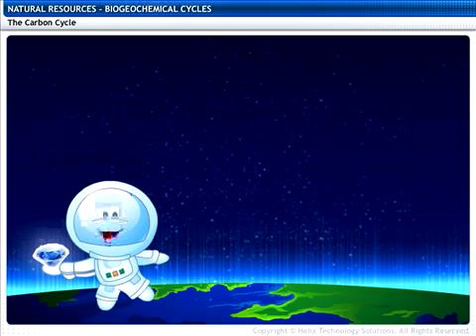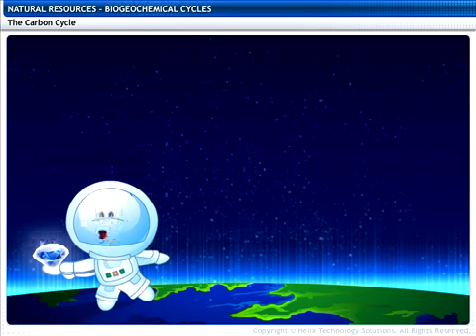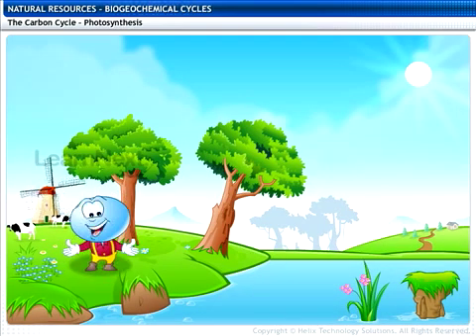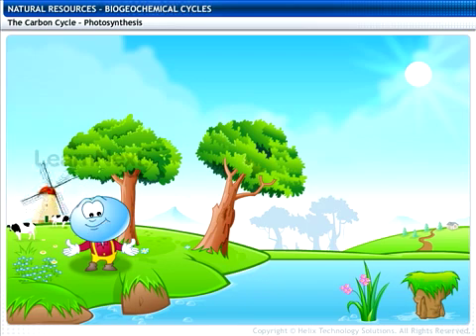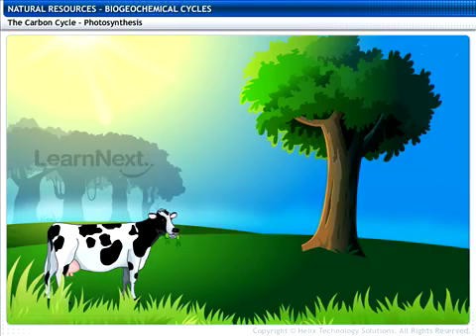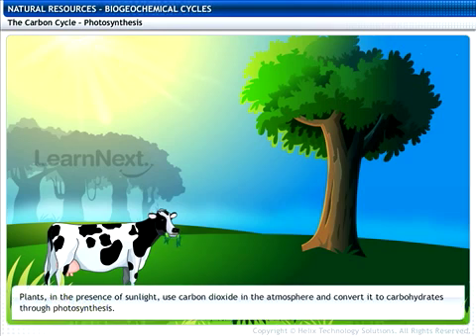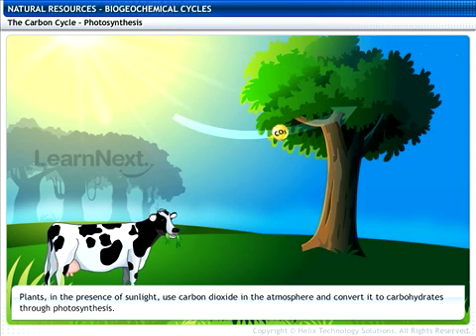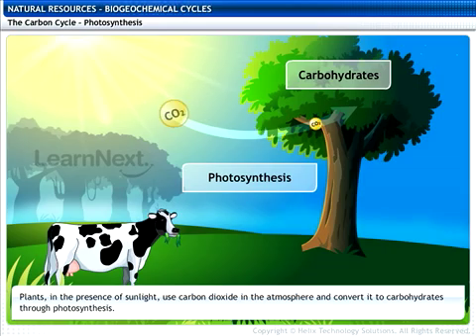Class IX Biology Lesson: Biogeochemical Cyles from LearnNext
Explained with interesting animation, voice overs, and presented in a lucid and exciting manner. Best way to be exam ready!